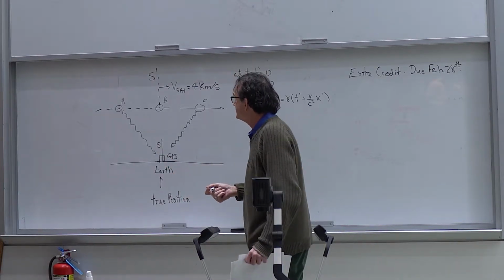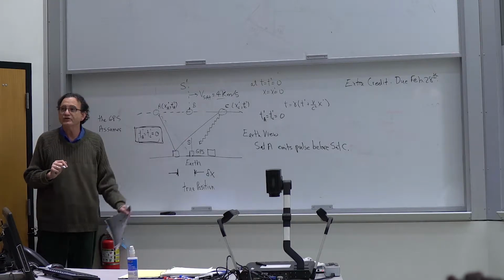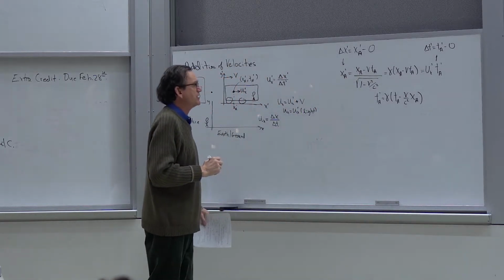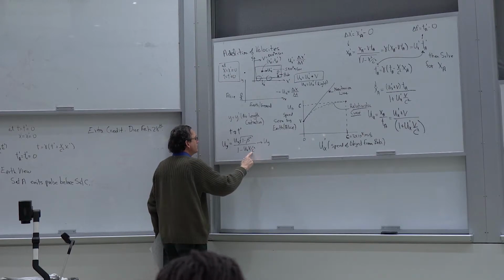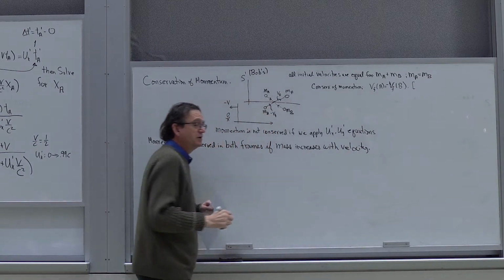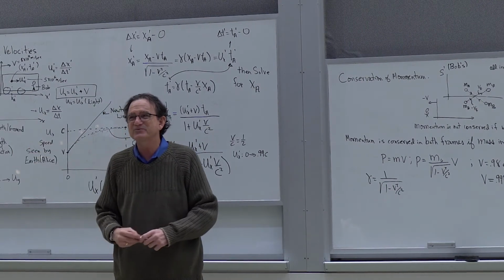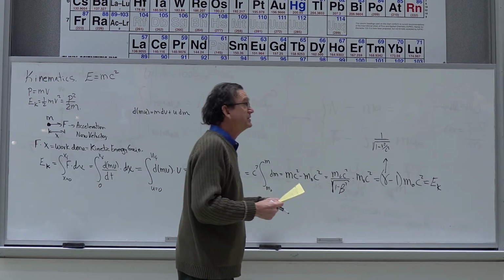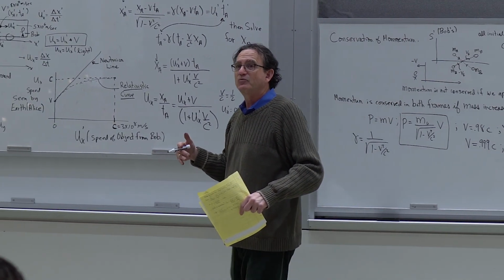Lecture 8 Chapter 39 Phys 283